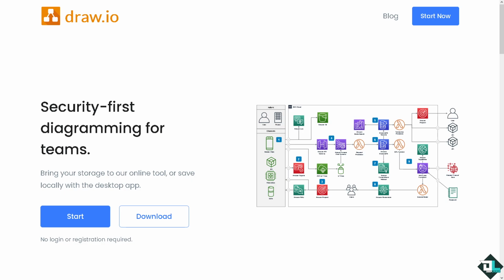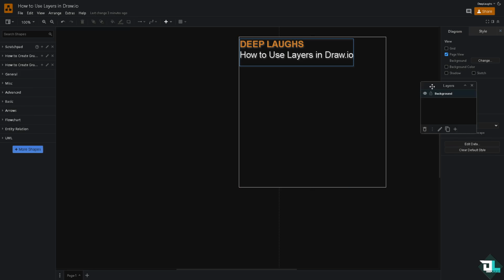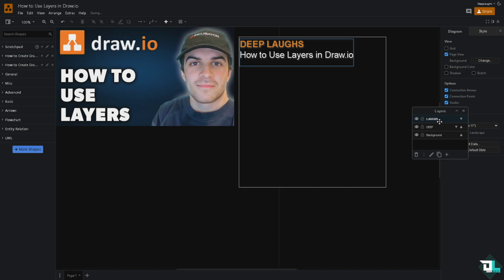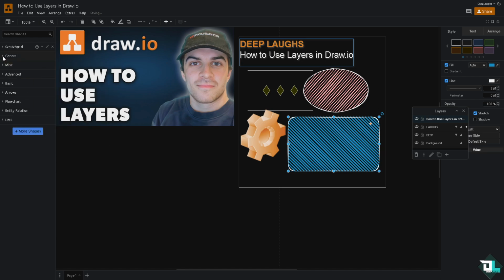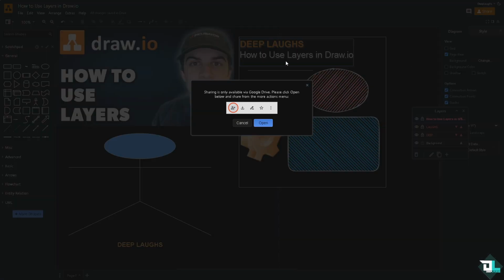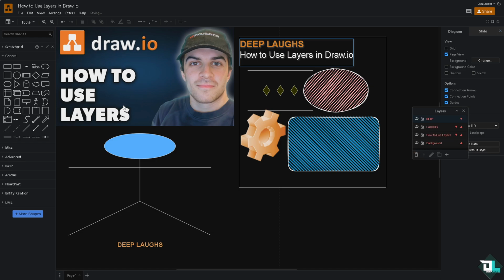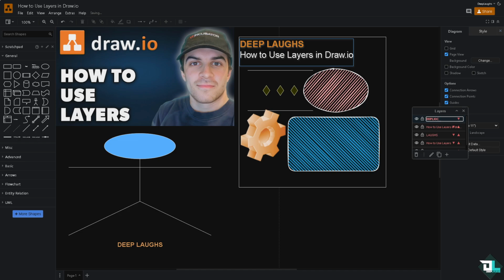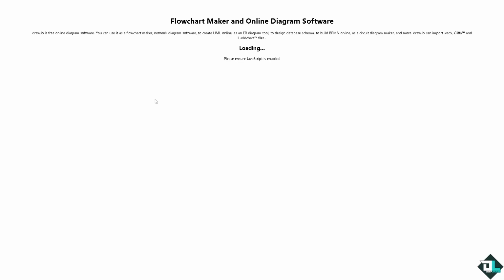How to Use Layers in Draw.io (Full 2024 Guide)